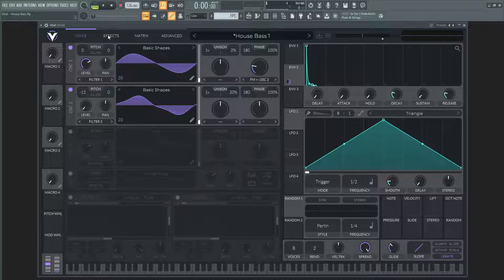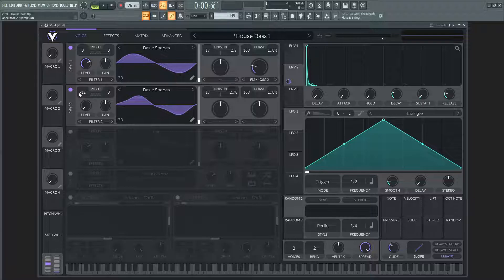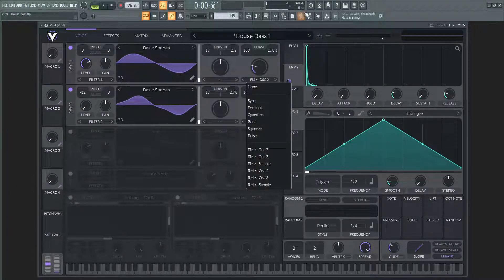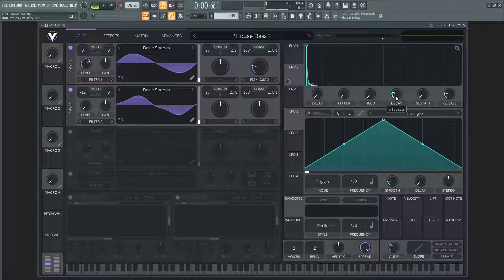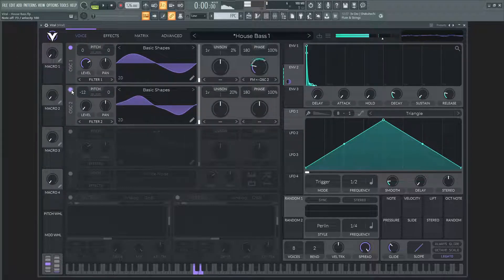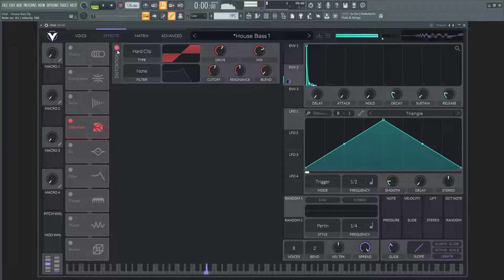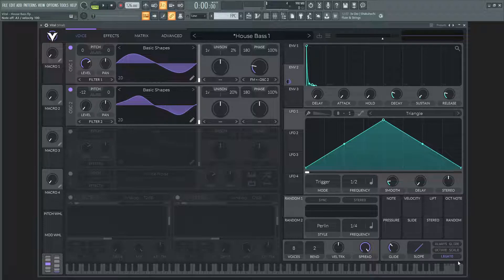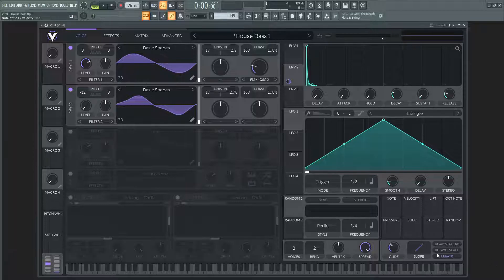Vital House Bass Sound Design Tutorial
In this Vital synth sound design tutorial, I show you how to make a preset of an FM House Bass.